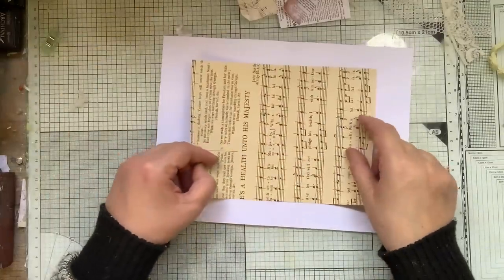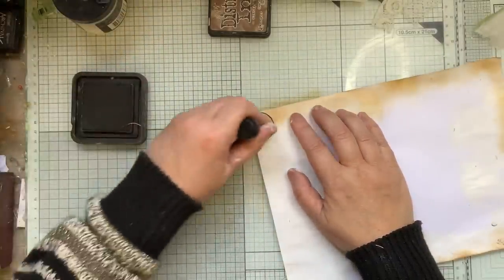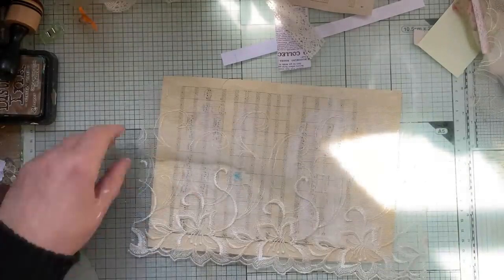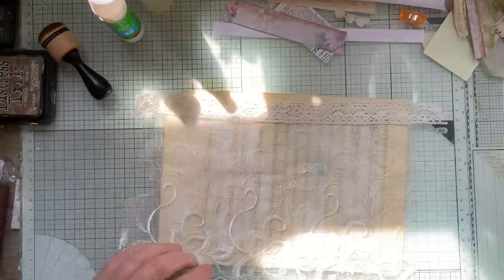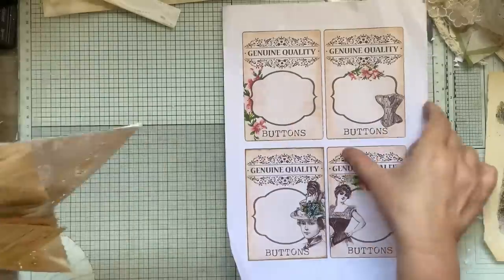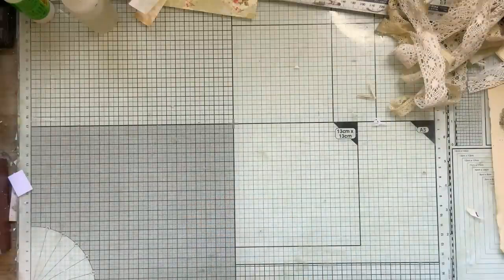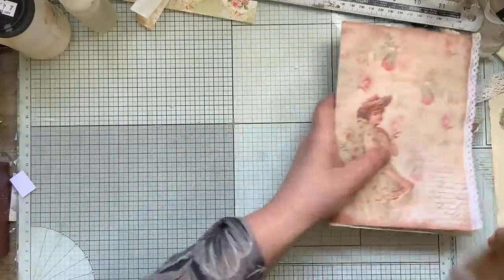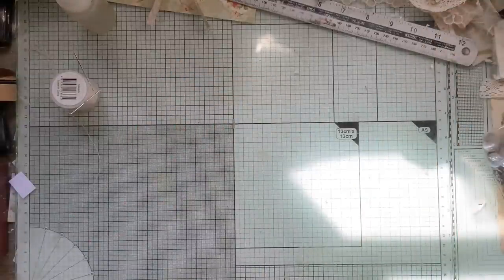BLOSSOM ROSE #4 Center pockets & button cards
COVER TUTORIAL Which I done with a small recycled packet same as what I used on these but bigger.

I use the beacon 3 in 1 glue